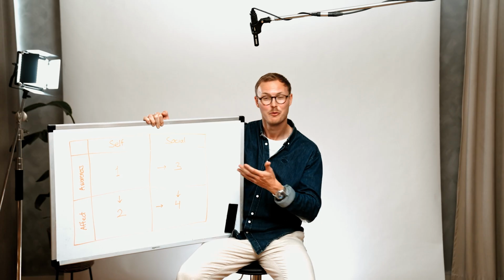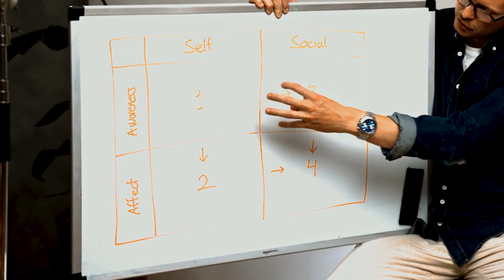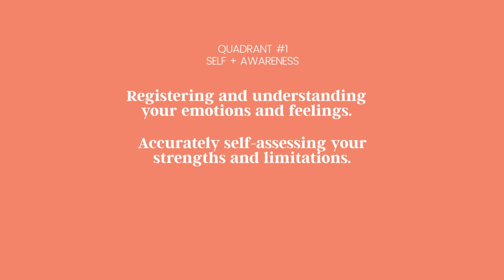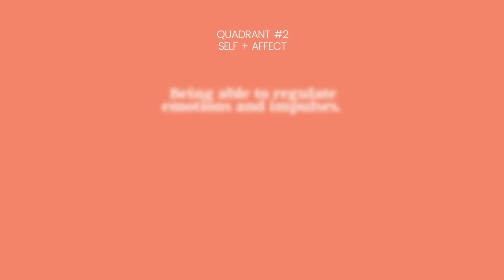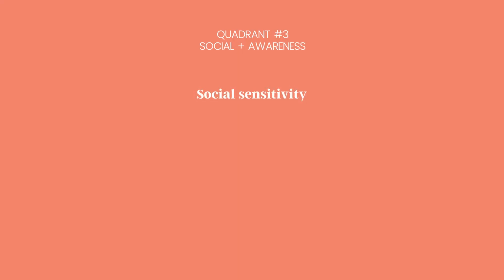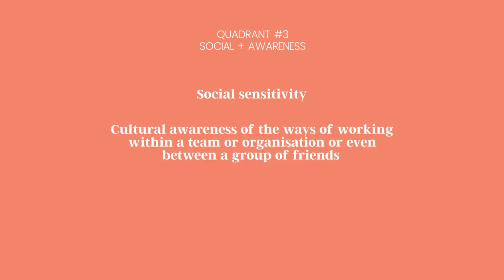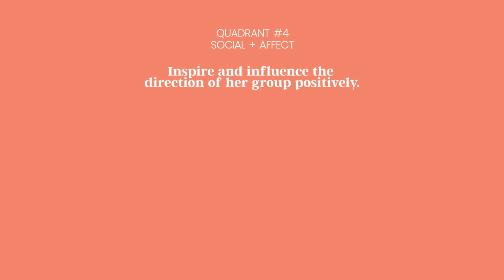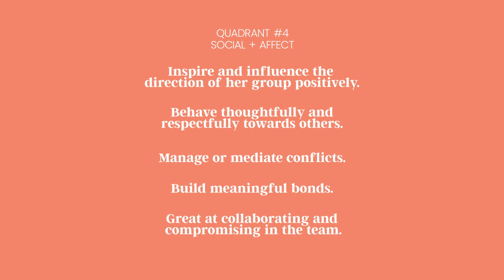The 4 Quadrants of Emotional Intelligence (EQ) needed for Leadership Success.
Ever wondered how emotional intelligence (EQ) can transform your leadership skills and personal growth? In this video, Christian, CEO and co-founder of Zoios, breaks down the 4 Types of Emotional Intelligence using a simple 2x2 matrix: Self-Awareness, Self-Management, Social Awareness, and Social Influence.

Learn how Sophie’s journey through these quadrants reveals powerful insights to become a better leader, build meaningful relationships, and drive your team to success. 🌟

Plus, don’t miss our upcoming video where we share 7 practical tips to level up your EQ instantly!